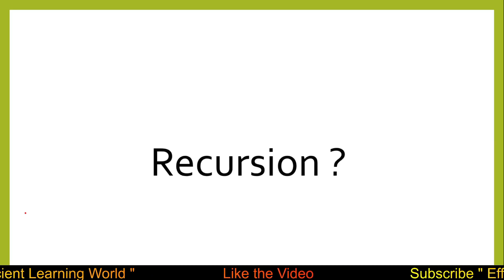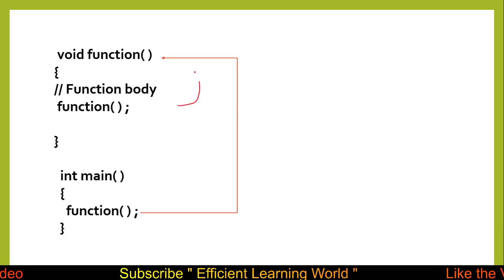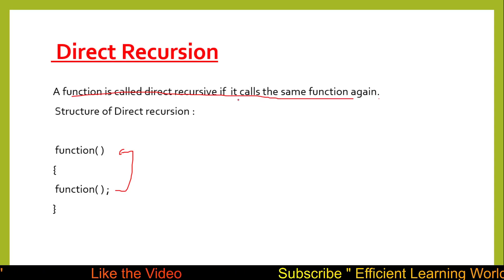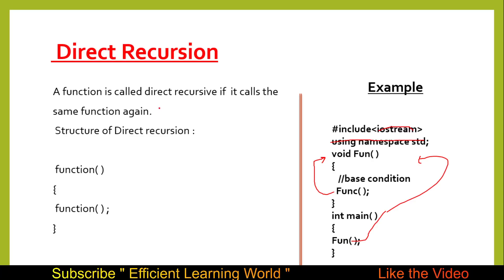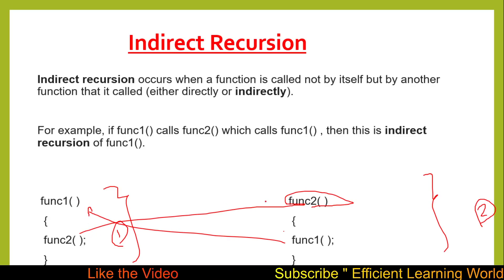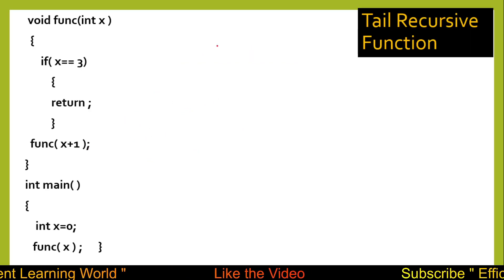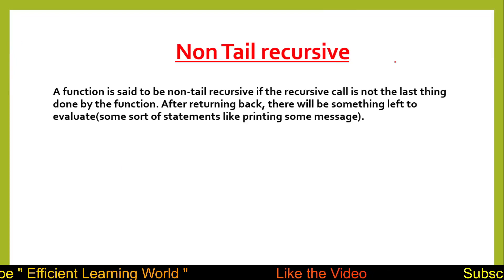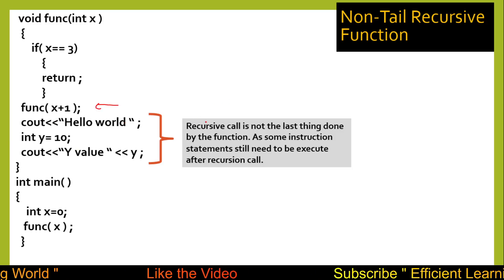Recursion Types with examples | Easy explanation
In this video i explained recursion types with examples
There are 4 types of recursion each is explained in this video one by one with example and demonstration. If you find any confusion tell me in comment section so that i can remove your confusions and so that your concepts will be clear and straight.
,typesofrecursion in c in hindi, ,tailRecursion, Non-tail Recursion, ,directrecursion, Indirect Recursion, ,Non-LinearRecursion, all types of recursion,types of recursion with example, example of recursion, how many types of recursion in c, types of recursion in data structure